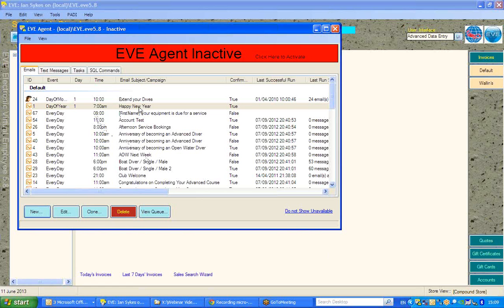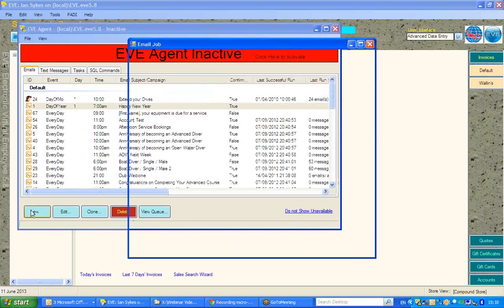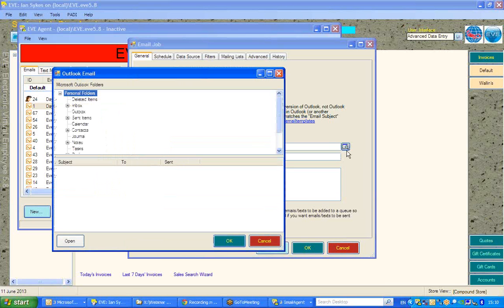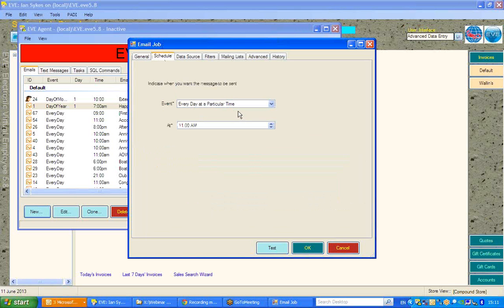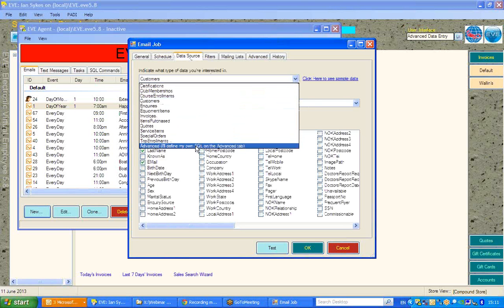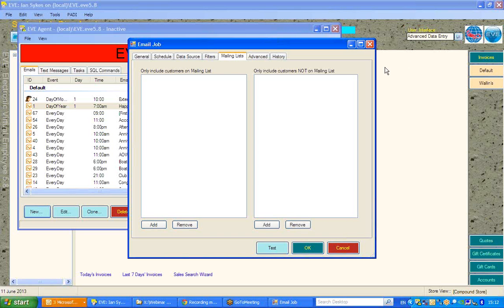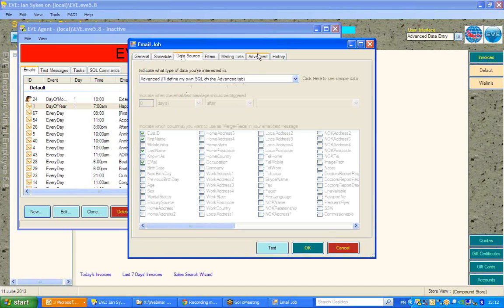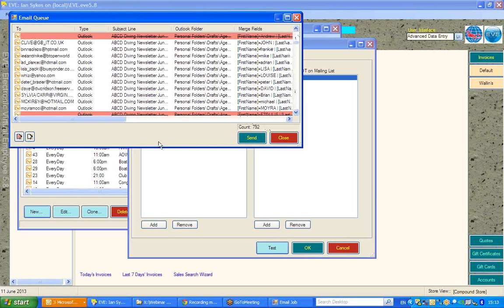How to Set Up an Automatic Monthly Newsletter (unedited)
Attached: How to set up automatic monthly newsletter emails.wmv